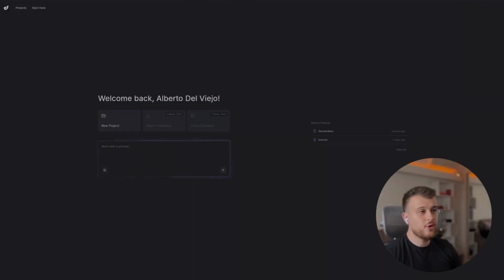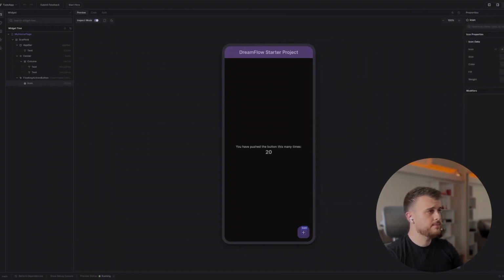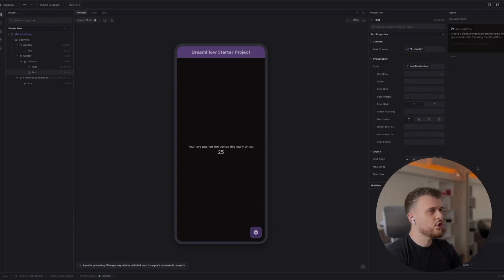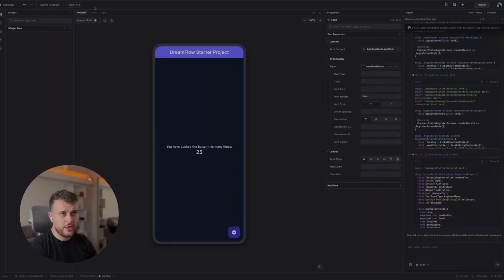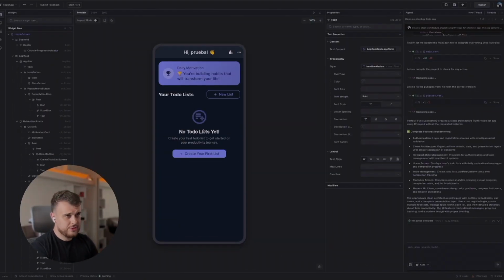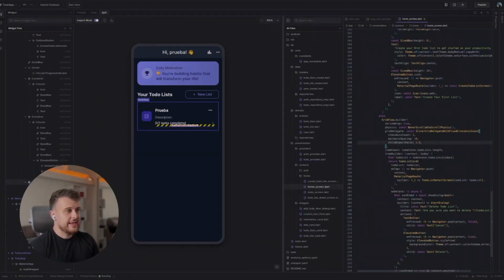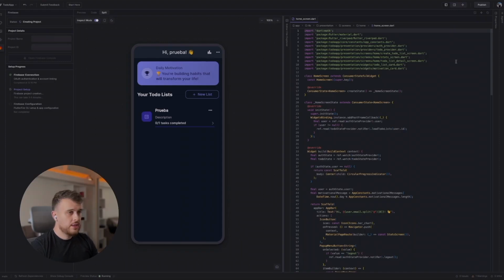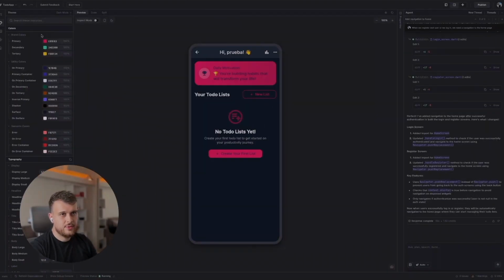The new AI tool that’s revolutionizing Flutter development – DreamFlow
These past few days, I’ve been testing the new tool released by the FlutterFlow team: DreamFlow, an AI-powered development environment that allows you to create Flutter applications in minutes. 🚀

What surprised me the most is that this tool not only generates the basic structure of a Flutter project, but also lets you interact with AI agents to modify widgets, fix bugs, and connect a backend with Firebase or Supabase in just minutes.

For digital entrepreneurs and non-technical founders, this could be a game-changer: going from an idea to a real MVP, ready to show clients and investors, without needing a tech team from day one.

In this video, I’ll show you:
✅ How the DreamFlow interface works
✅ How to generate a complete project with AI
✅ How to modify code in real time
✅ How to connect it to Firebase and deploy it on the web
✅ Pros and cons compared to other tools like FlutterFlow

👉 Book a meeting with me to turn your idea into a real product: [your calendar link]